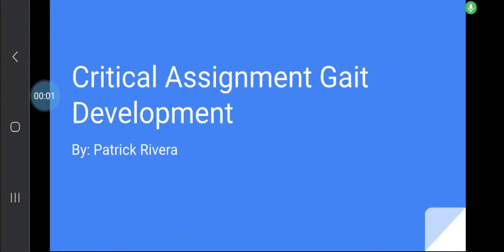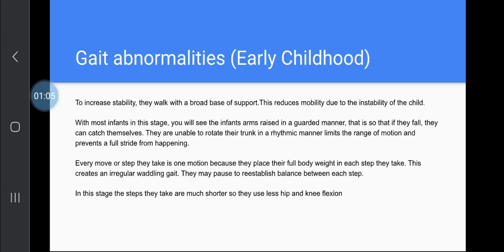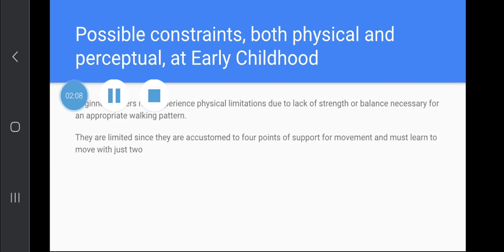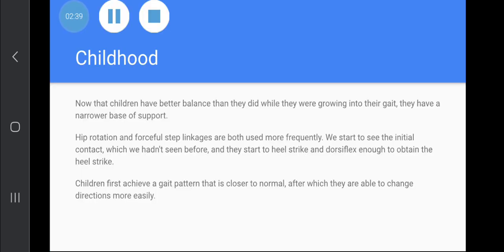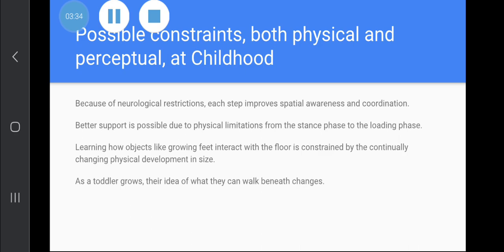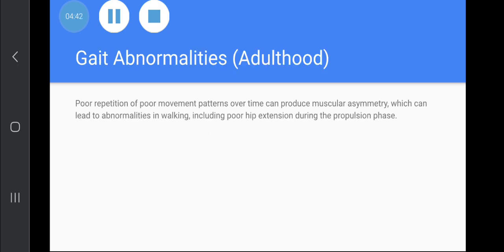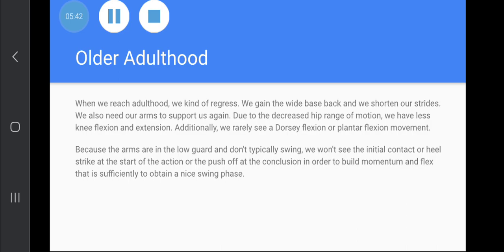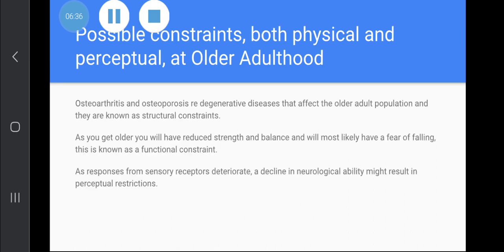Gait Development Critical Assignment